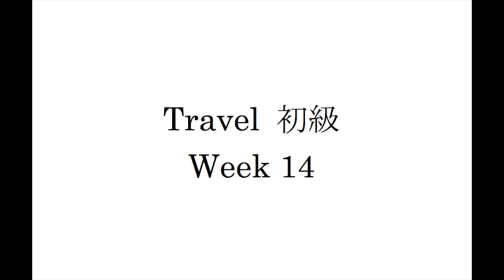Travel 初級 Wk 14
This video is about Travel 初級 Wk 14